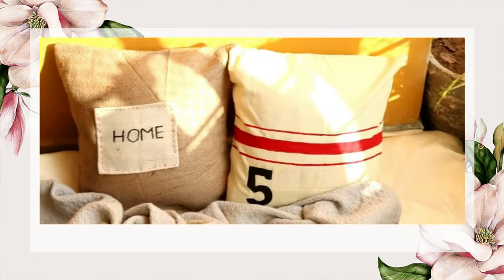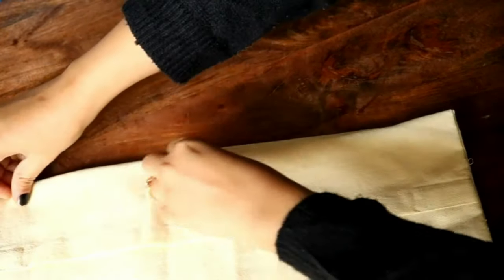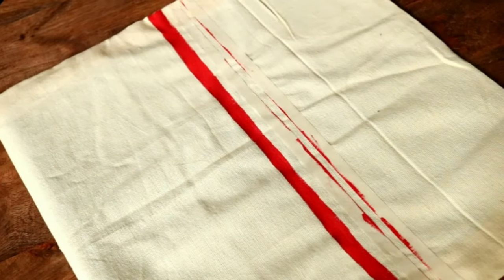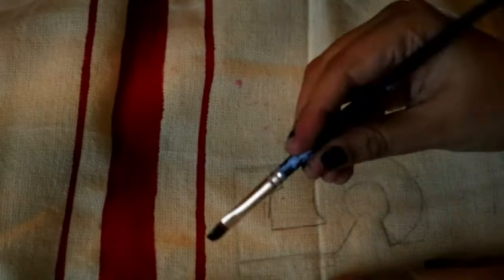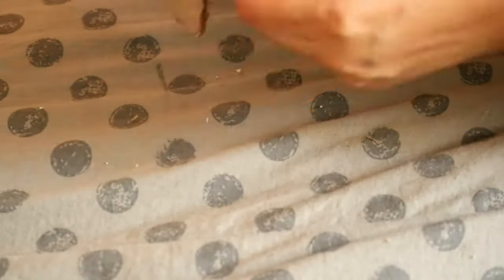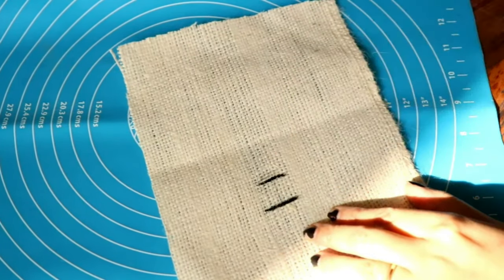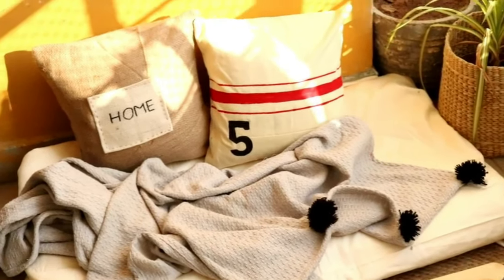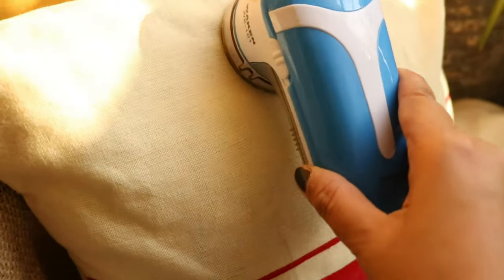DIY Cushion Cover | DIY Throw | Indian Home Decor | DIY Pillow Cover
Hello Everyone,

Today I am sharing beautiful DIY Cushion Covers and throw which you can easily make at home.